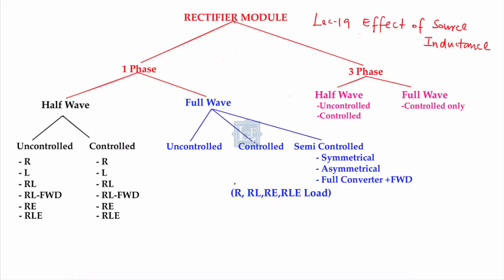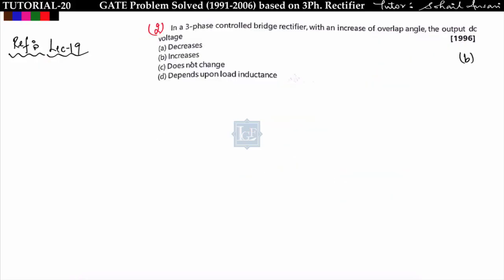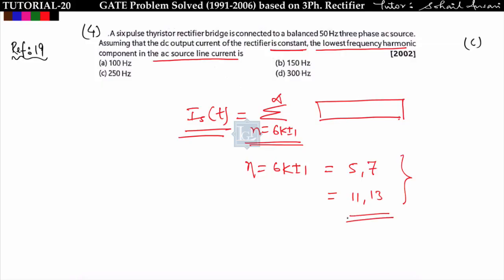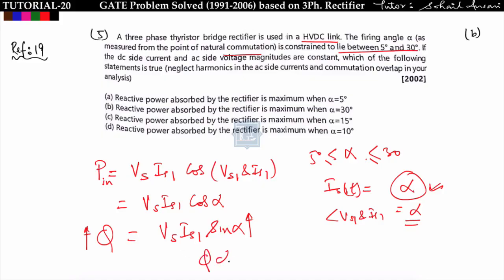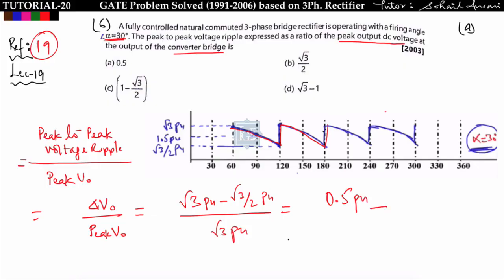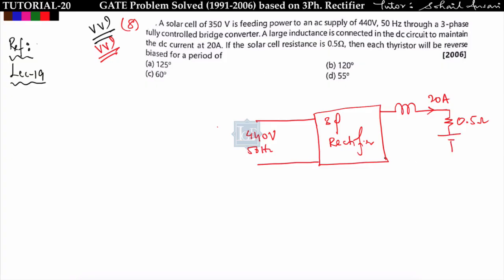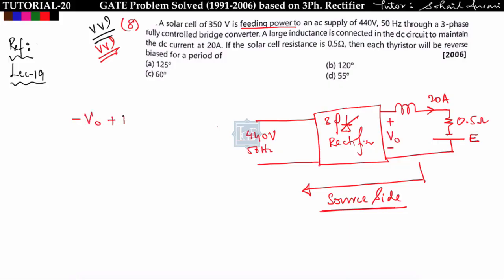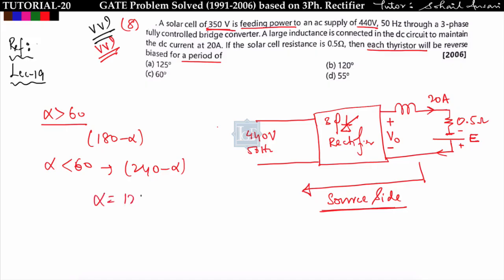Lec 20(a) GATE Problem Solved (1991-2006) based on 3Ph. Rectifier